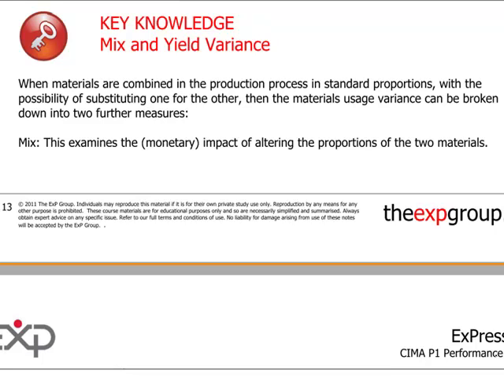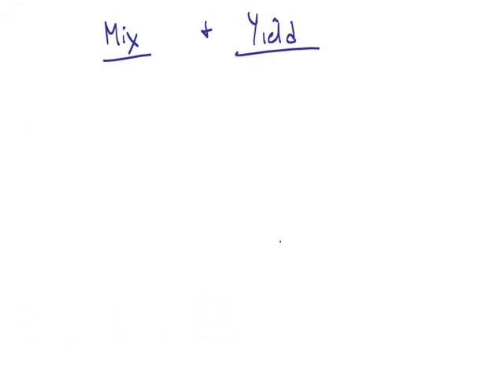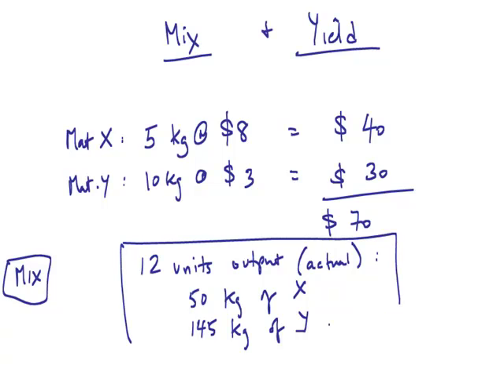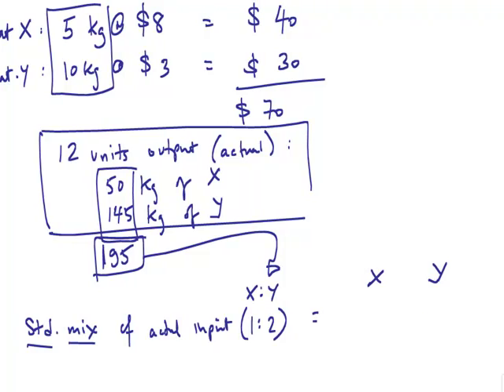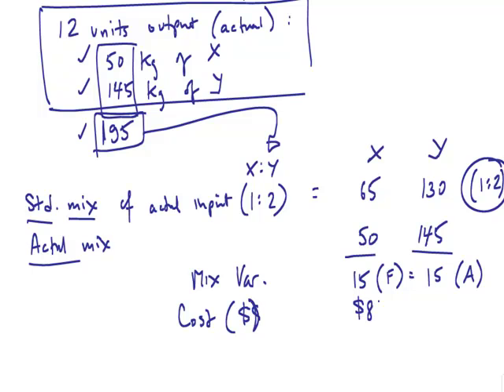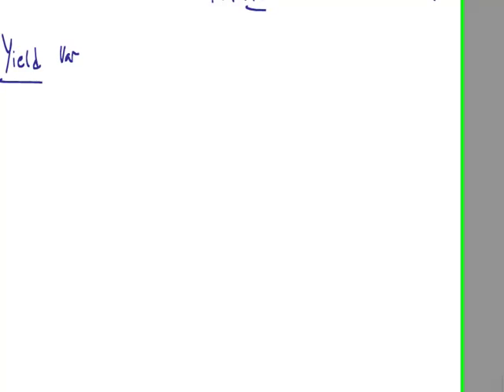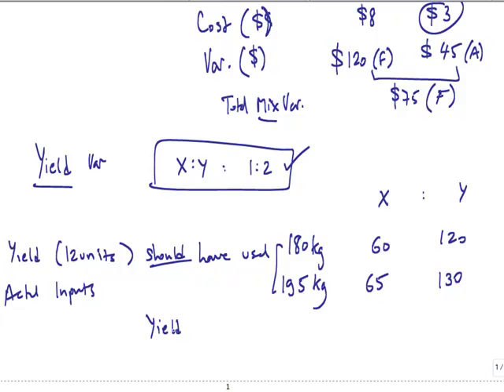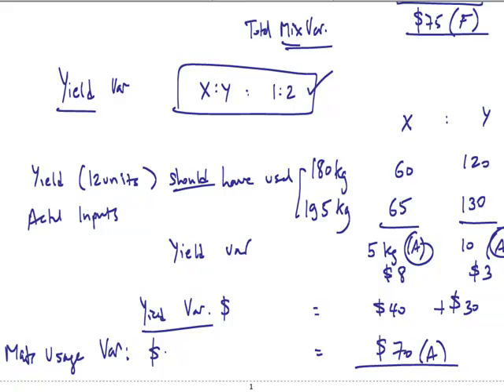CIMA P1 - 4 Mix